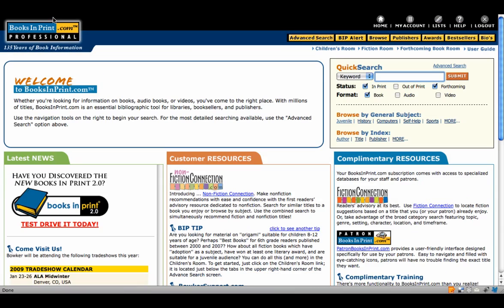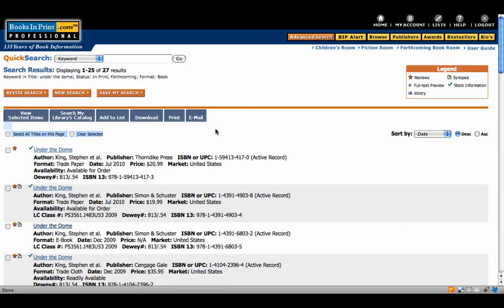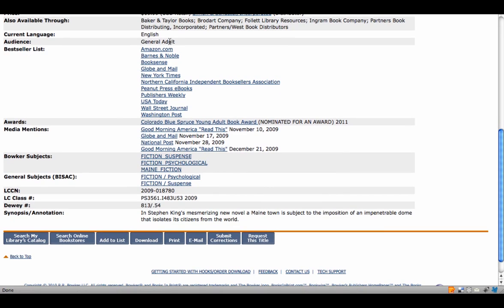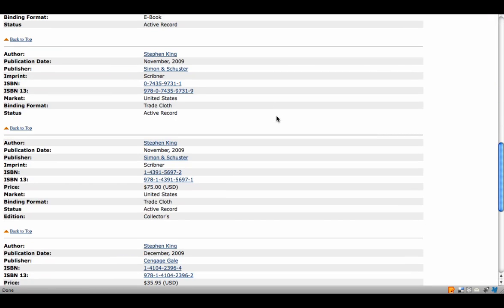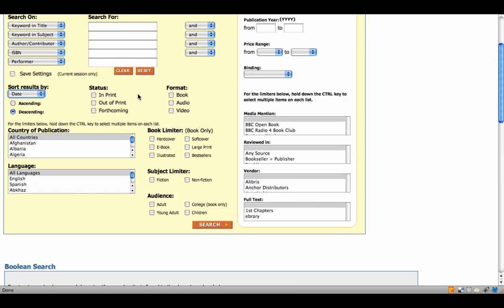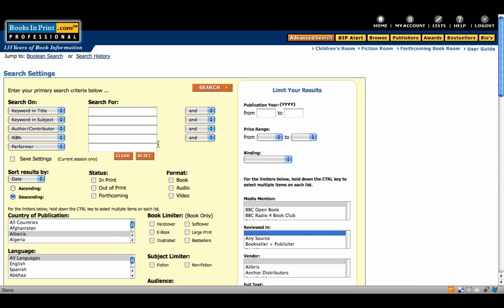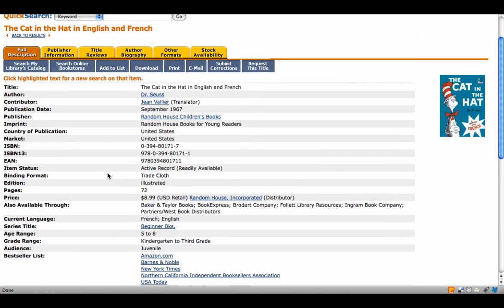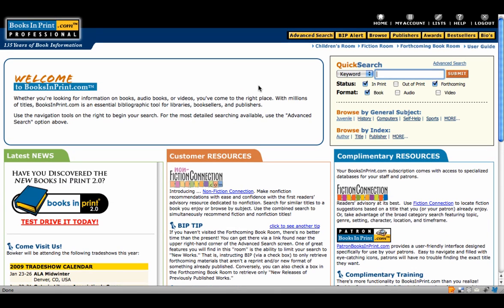Books In Print - Searches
How to search Books In Print database